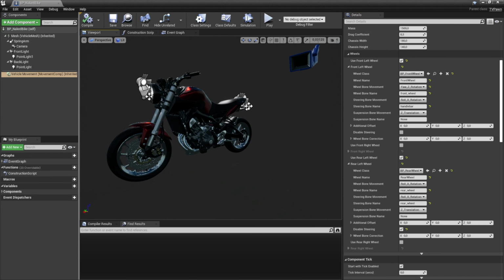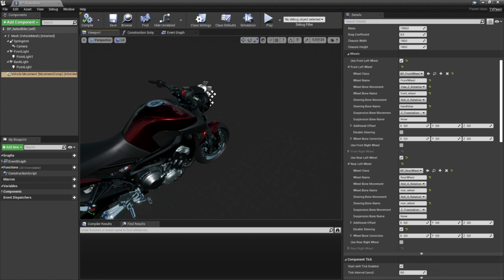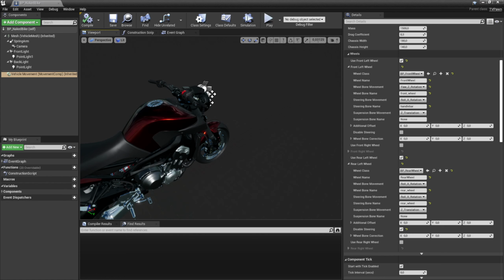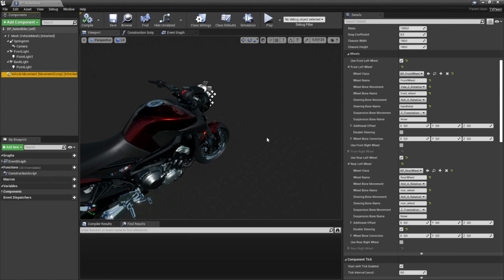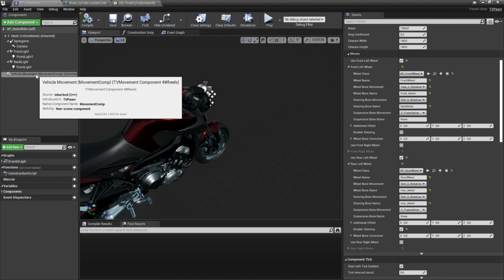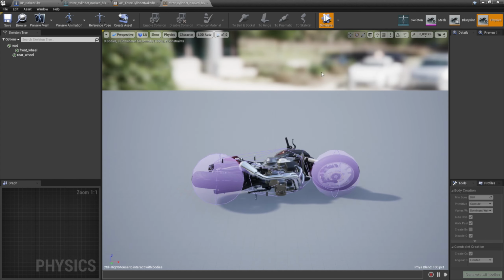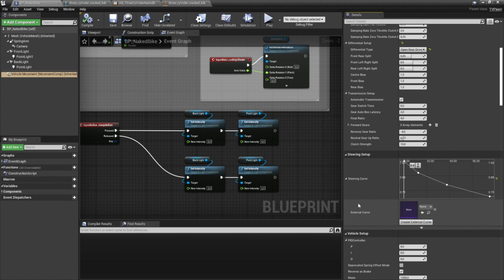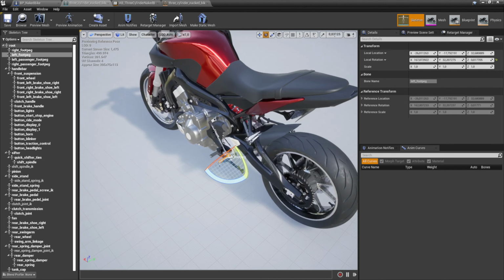Devlog - TRUE TWO Wheel Motorcycle! | UE4 Devlog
Today we will cover a TRUE two wheel vehicle for Dreams. ;-)
Out of the box Unreal Engine does not really support 1, 2 or 3 wheeled based vehicles, sadly ...